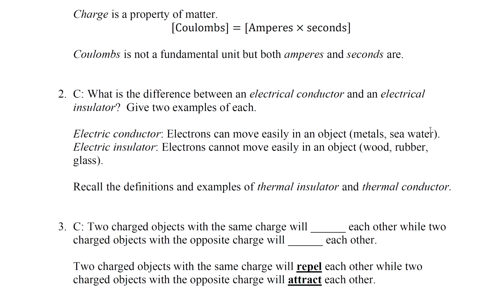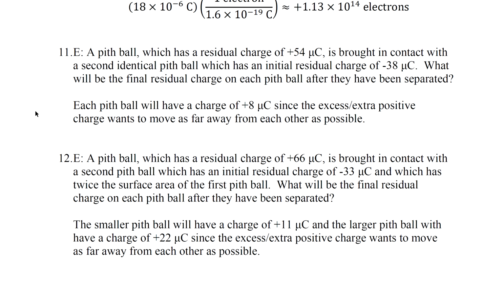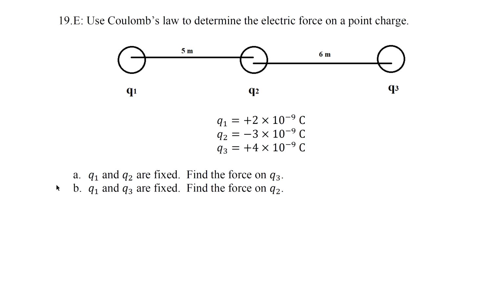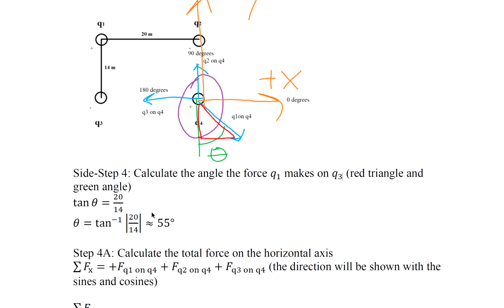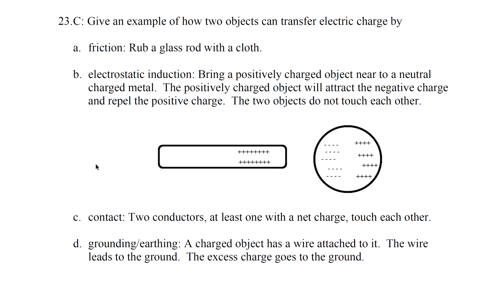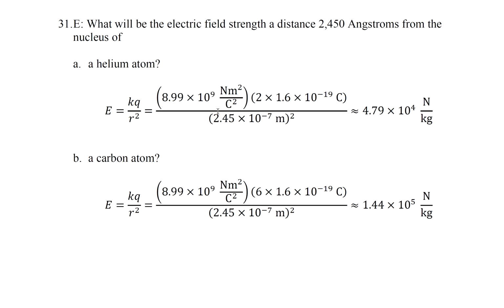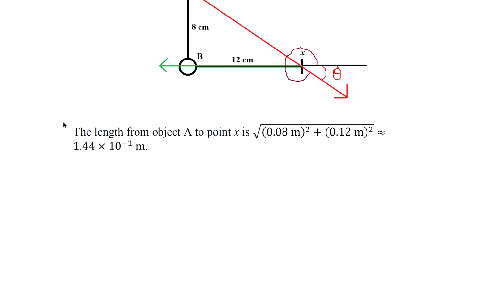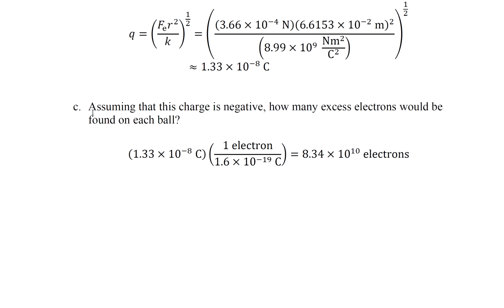IB Physics D.2 - Coulomb's Law and Electric Field Strength (with Free Worksheet)